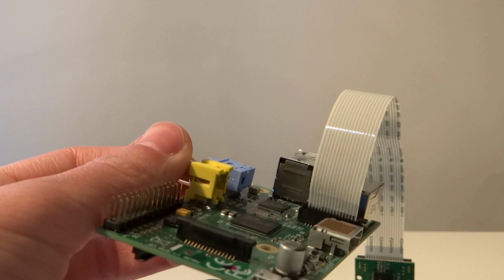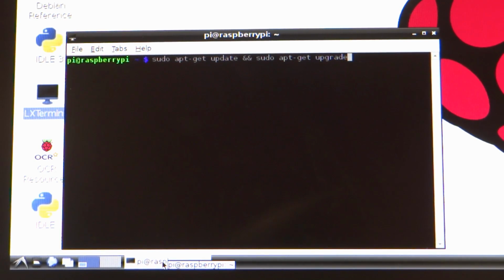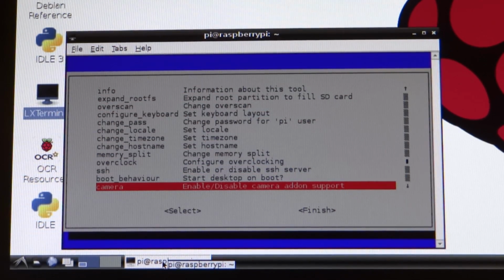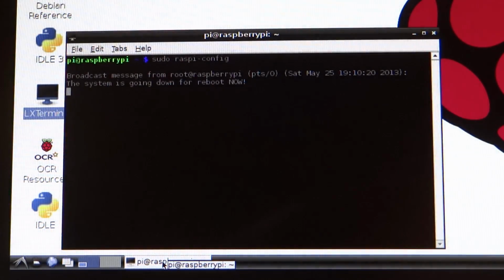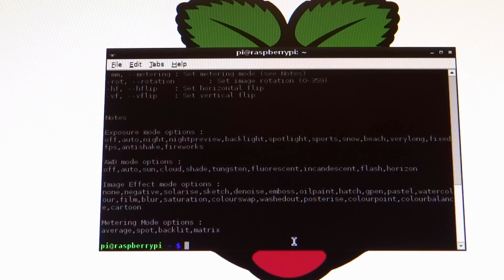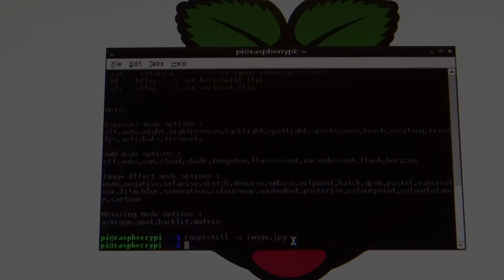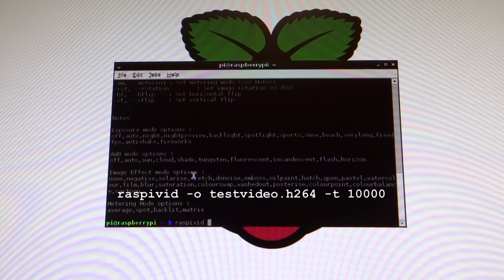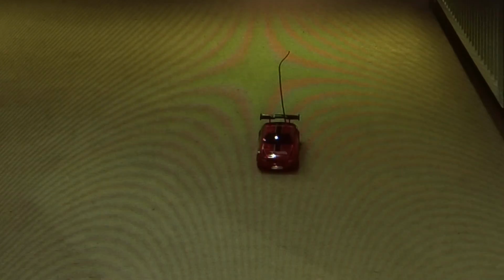Raspberry Pi - Camera Tutorial...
In this tutorial I show you how to set up your brand new, official Raspberry Pi Camera Module... By the end of the video you will be able to take pictures and full HD video with your Raspberry Pi! No detail is left unexplained, everything is covered; from unboxing your module to installing the required software... I hope you enjoy this video and please take the time to subscribe and like!

Information and commands:

You can buy your Camera Module (in the UK) from either RS components or Element14 (I would go for Element14):

To update your Pi: sudo apt-get update && sudo apt-get upgrade

To access RaspiConfig: sudo raspi-config (Make sure to reboot aferwards!)

To take a photo: raspistill -o image.jpg

To take a 10s video: raspivid -o video.h264 -t 10000

I put a lot of time into these videos, so it would be awfully nice to hear any feedback from you guys!